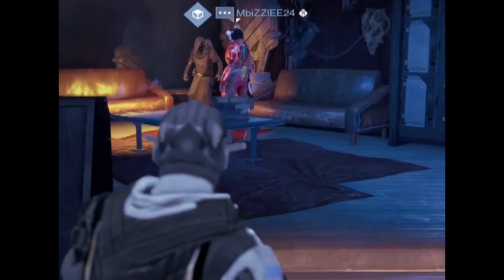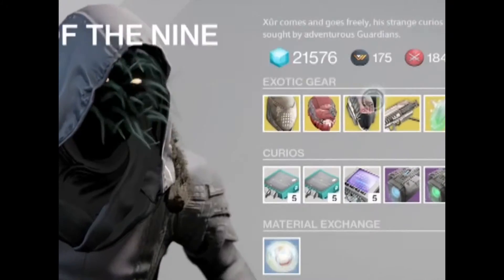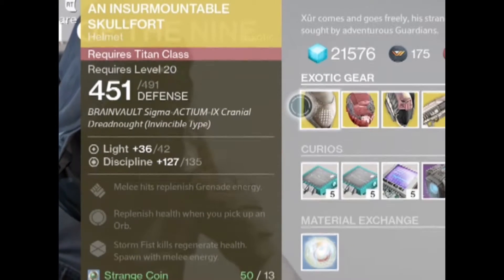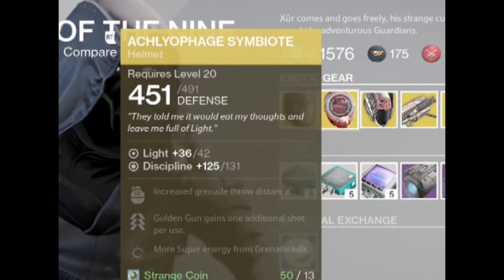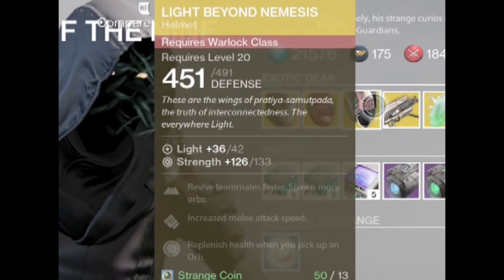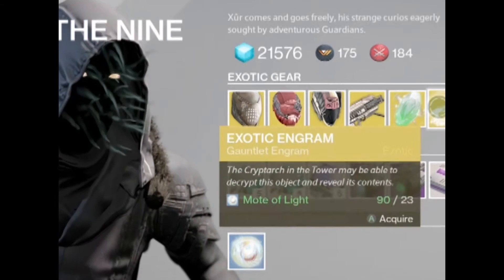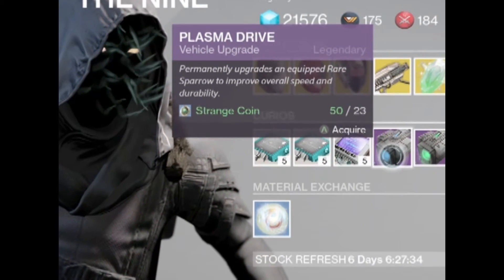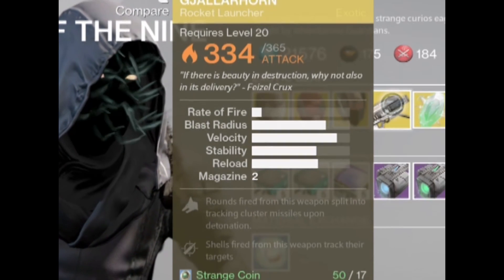Destiny - Xur Week 49: GJALLERHORN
Sorry for the video being late as well as it being very shifty and weird. I got a new program for editing videos so once I fully learn how to use it videos will become better.

(We stream sometimes)
Intro: Haywyre - Insight